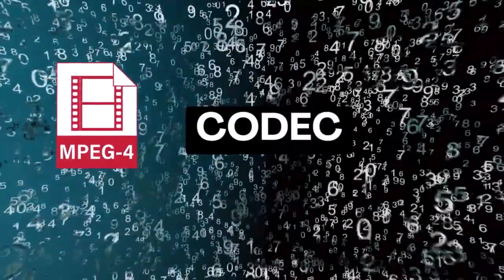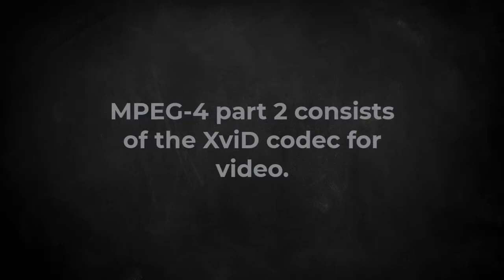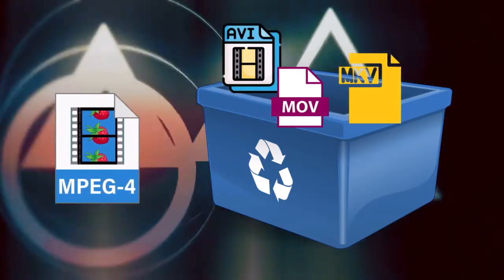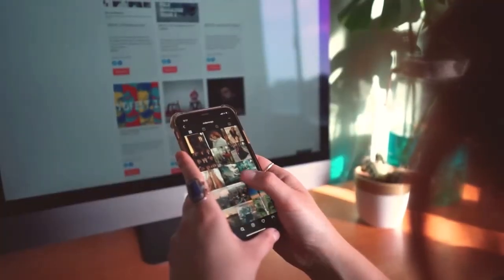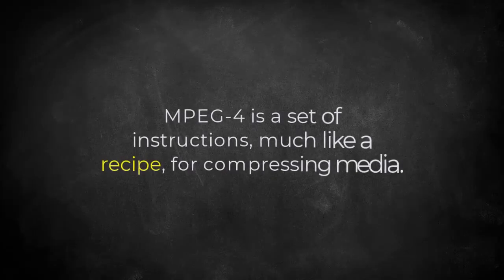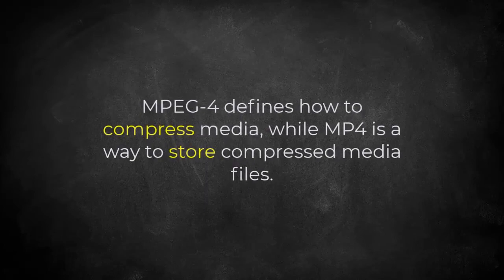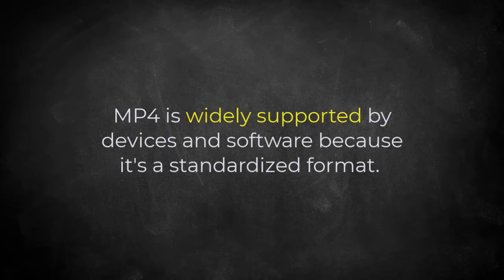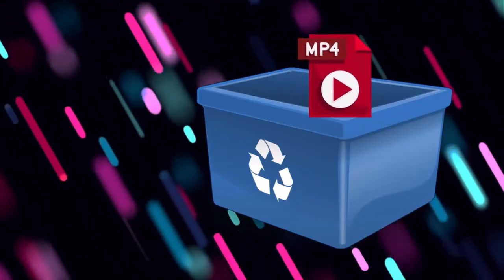MPEG-4 vs MP4 Difference Explained for Beginners: You'll Be Shocked to Learn the Facts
0:00 Introduction: MPEG-4 vs MP4 difference explained
0:24 MPEG-4 and MP4 not same
1:24 MPEG-4 explained
2:08 MP4 explained
2:50 MPEG-4 vs MP4  summary

This video explains the MPEG-4 vs MP4 difference for beginners.

MPEG-4 and MP4 do not mean the same thing.

MP4 is not the short form for MPEG-4 as many think.

They are entirely two different things.

This video will explain the main differences between the two.

MPEG-4 is a video codec.

A codec is the short form for compression and decompression.

If you have a large video file you can use the MPEG-4 codec to compress it to a smaller size.

MP4 is not a compression format.

It is a video container format.

You can store various types of multimedia files in a video container.

For example, you can store video, audio, subtitles and even images.  All of these files combine to produce a single multimedia file.

So, MP4 is similar to other container formats like MOV, AVI and MKV, to mention a few.

So, remember this.

MPEG-4 is for compression.

MP4 is for storage, as it's a container.

Let's learn more about MPEG-4.

MPEG-4 is a compression standard introduced by the Moving Pictures Expert Group (MPEG) in
1999.

There are different parts of MPEG-4.

Wikipedia lists 33 MPEG-4 parts.

Each dictates how video and audio should be compressed.

For example, MPEG-4 part 2 consists of the X vid codec for video.

MPEG-4 part 3 is for AAC audio codec.

MPEG-4 Part 10 uses the H.264 video codec.

The MPEG-4 codec can be used in many different types of video containers like MP4, MOV, MKV and AVI.

MP4, as has been explained earlier is a container or wrapper format.

As a container format, it supports the storage of video codecs,  audio, subtitles,  images, 3D graphics, menus, and user interactivity features.

It is a universal format supported by almost any modern device.

If you have an MP4 file, you can play it over  consumer electronic devices like HDTVs, smartphones and portable media players.

MP4 is also a supported format in almost all software media players.

MP4 is also used in online video streaming in platforms like YouTube and Facebook.

It is also a supported media format in modern web browsers.

Think of the difference like this:

MPEG-4 is a set of instructions, much like a recipe, for compressing media.

MP4 is a specific type of container, like a container, that can hold media compressed with MPEG-4 or other codecs.

Here's a breakdown of the key differences:

MPEG-4 defines how to compress media, while MP4 is a way to store compressed media files.

MPEG-4 can be used with different container formats, not just MP4.

MP4 files typically use MPEG-4 compression, but not always.

MP4 is widely supported by devices and software because it's a standardized format.

MPEG-4 encoded video might need specific software to play, depending on the codec used.

In short, MP4 is a more specific type of file that often uses MPEG-4 compression, but not always.

MP4 is the more common container format you'll encounter for videos and audio.

By now you should be clear about the MPEG-4 vs MP4.difference.